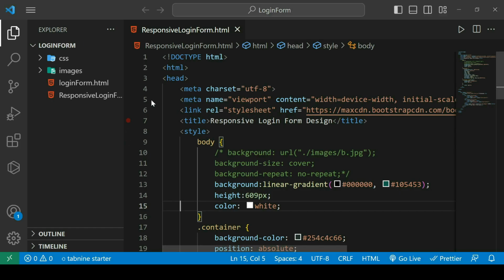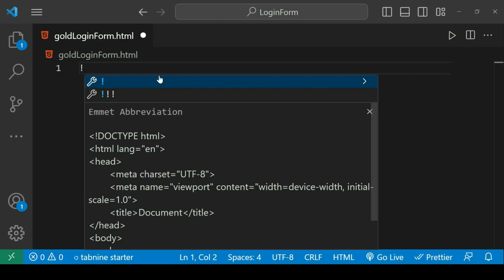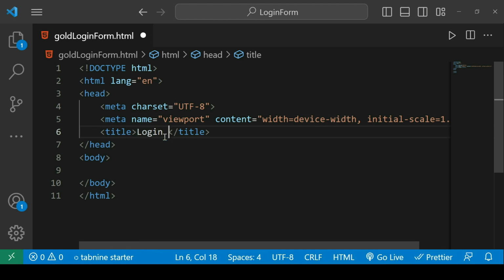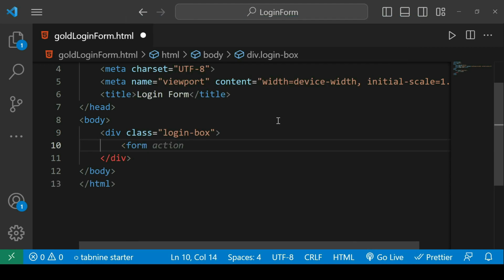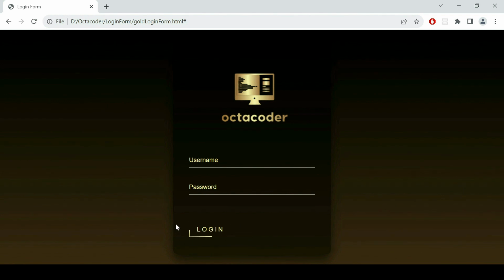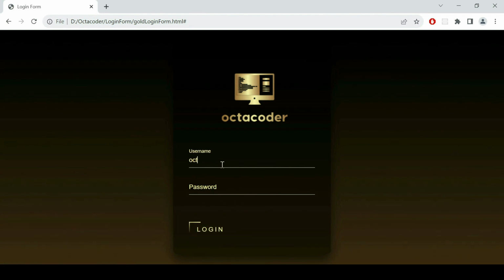Login Form Design HTML & CSS | UI/UX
Hello Guys,
Welcome to OctaCoder! In this tutorial, we will guide you through the process of creating a transparent responsive login form design using HTML and CSS, focusing on exemplary UI/UX principles. This carefully crafted design ensures a seamless user experience, whether you're accessing it from a laptop or a mobile device.

Throughout the tutorial, we will explain each step in detail, starting from setting the Logo image and incorporating the necessary form tags. We'll demonstrate how to achieve the desired transparency effect while adding a touch of style with a box shadow effect.

By emphasizing intuitive UI/UX techniques, you'll learn to create an engaging login form that captivates users and encourages smooth interactions. The form's responsiveness guarantees a consistent and enjoyable experience across various screen sizes and devices, promoting accessibility and inclusivity.

To further enhance your learning experience, we have made the complete source code available for free on our GitHub account. Feel free to access and utilize it as you follow along with the tutorial. We greatly appreciate your support, so if you find this video helpful, please give it a thumbs up and consider subscribing to OctaCoder for more exciting and informative tutorials like this.

Discover how to send email in Node.js with our comprehensive tutorial! If you're eager to learn the ins and outs of email sending using Node.js, this video is perfect for you. Follow along as we guide you through the process, providing clear and concise step-by-step instructions. Gain a solid understanding of email sending techniques and elevate your Node.js skills.

Thank you for choosing OctaCoder as your learning companion. Let's dive in together and create a stunning login form that will captivate your users!